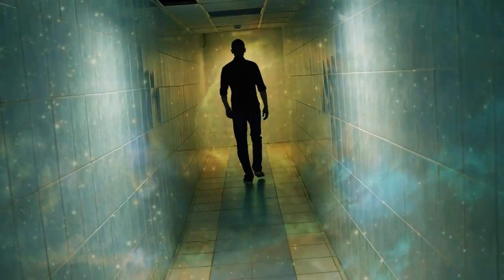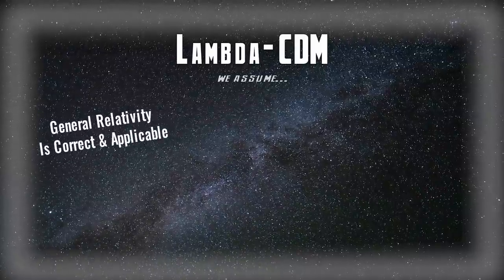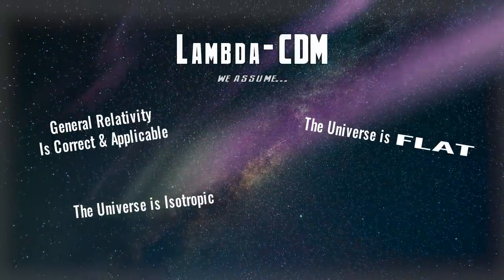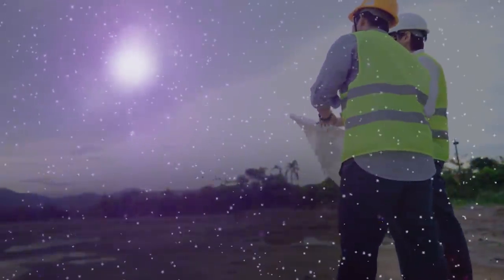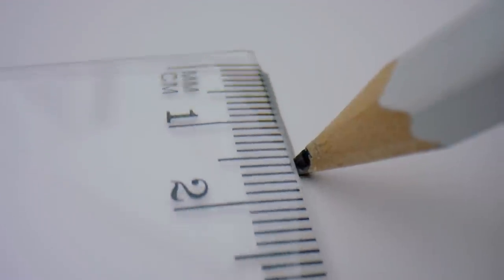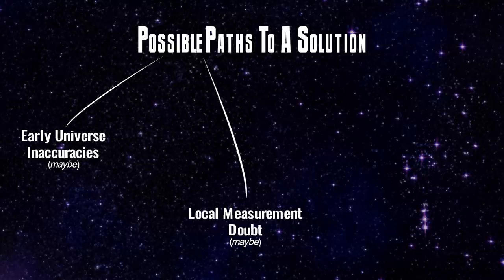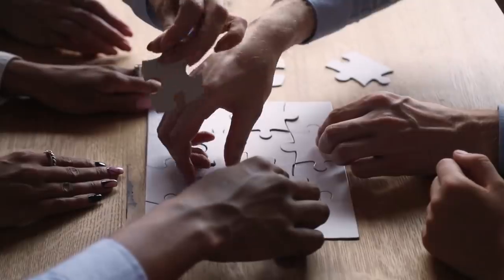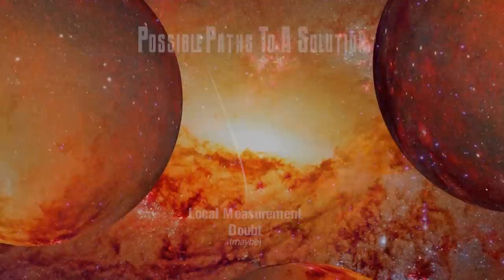Is There REALLY a Crisis in Cosmology? RELOADED - Ask a Spaceman!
Is there more to say about the “crisis in cosmology”? What are the fundamental disagreements? Is there any way out of this mess? Why am I talking about it again? I discuss these questions and more in today’s Ask a Spaceman!

00:00 Measuring the Age of the Universe
04:05 The Cosmic Microwave Background
06:55 Supernovae
08:59 The “Crisis” in Cosmology
12:52 Potential Solutions